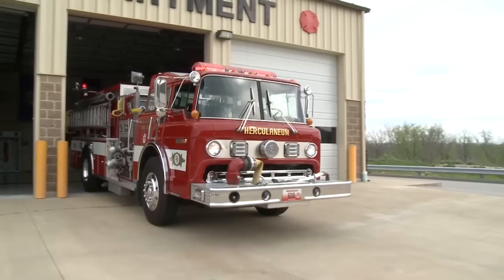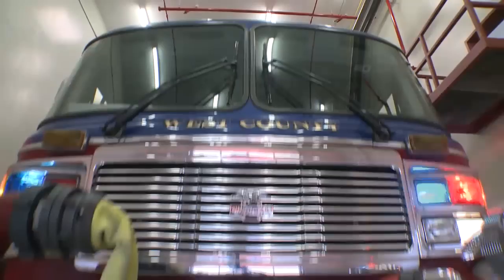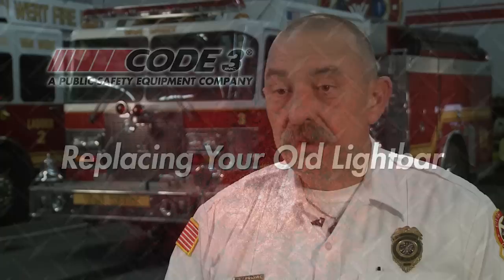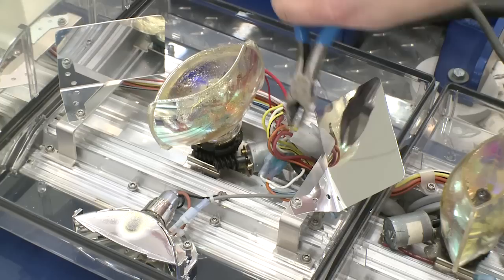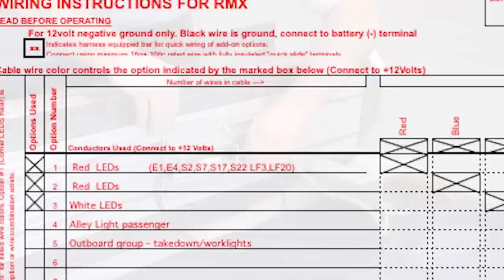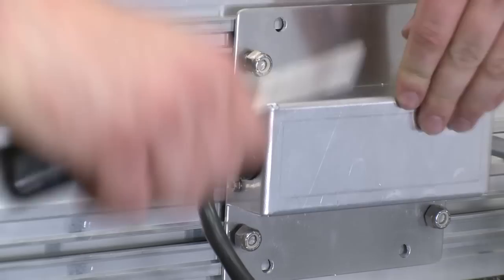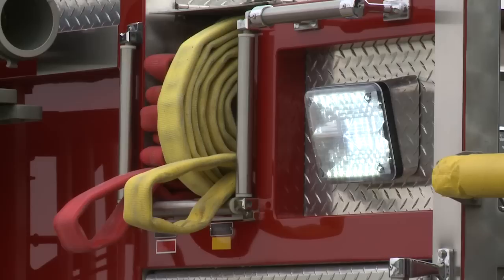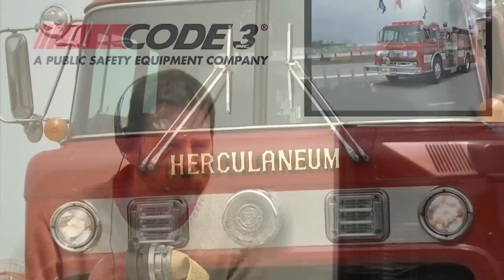Code 3 Fire Truck Refurbishing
Code 3 Fire Refurbishing video. See how the RMX dual level LED lightbar is installed.